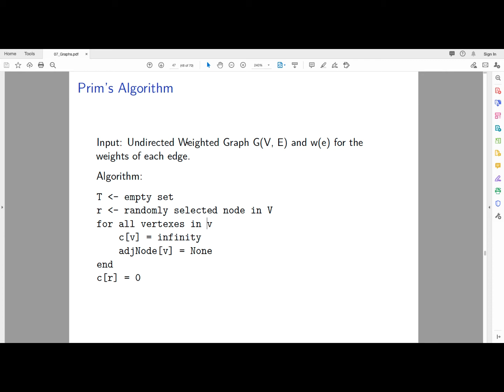Data Structure Graph - Prim's - Minimum Spanning Tree